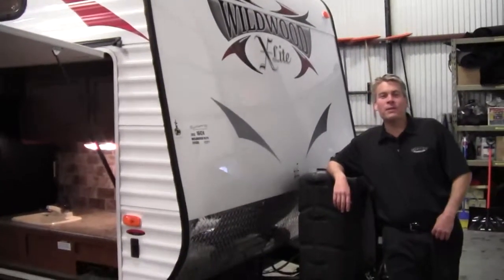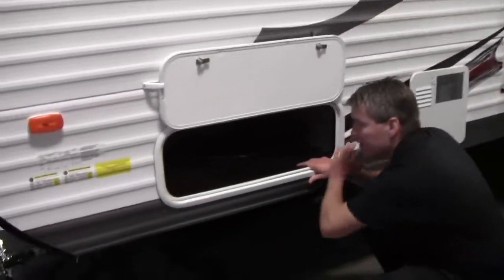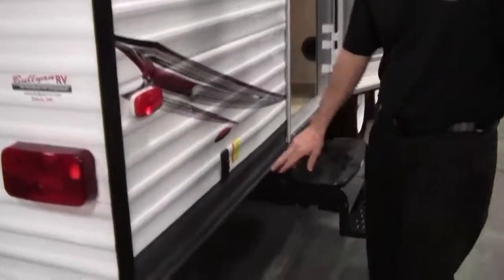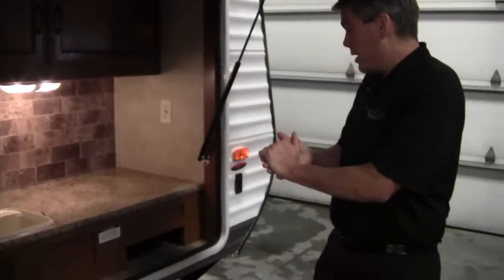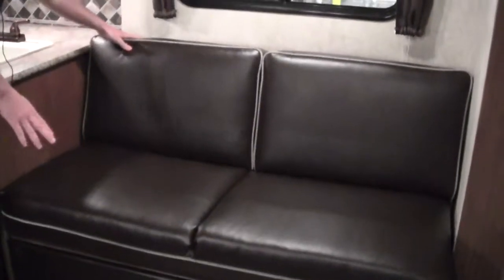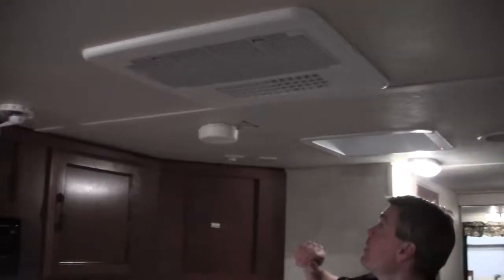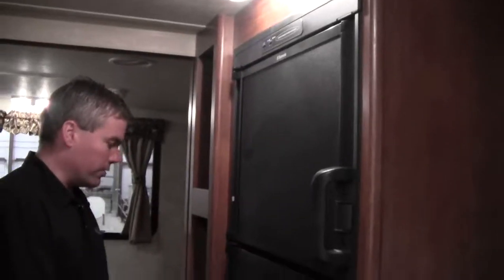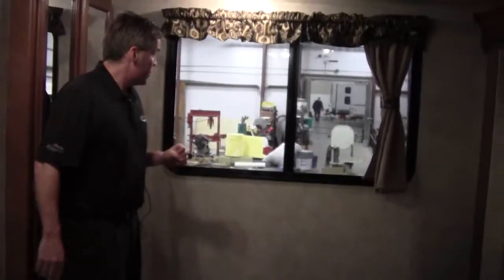2013 Wildwood Xlite 291FBXL Bunk House Travel Trailer with two slides